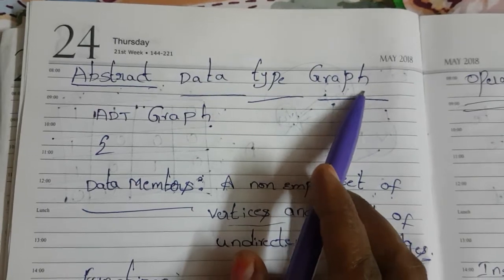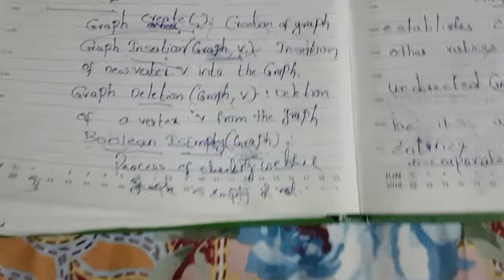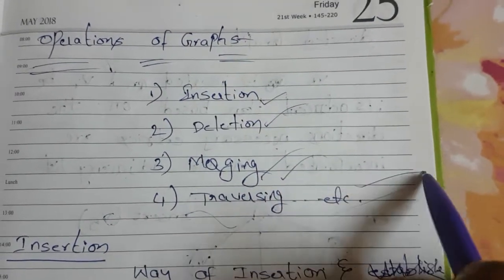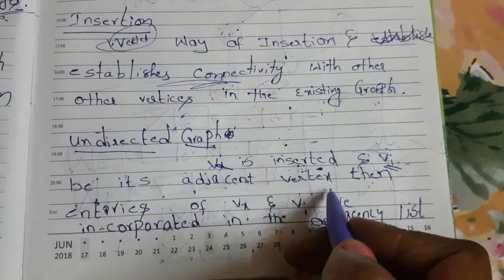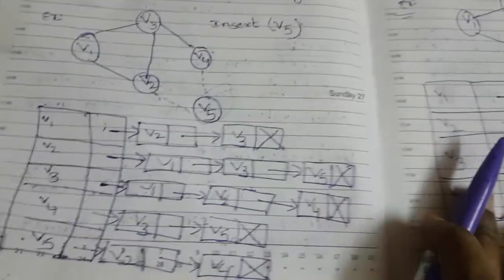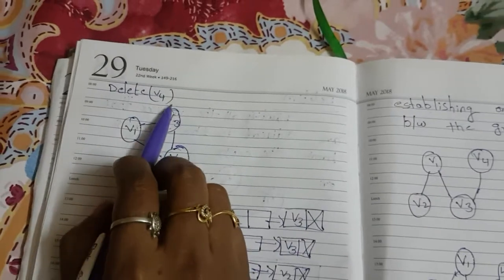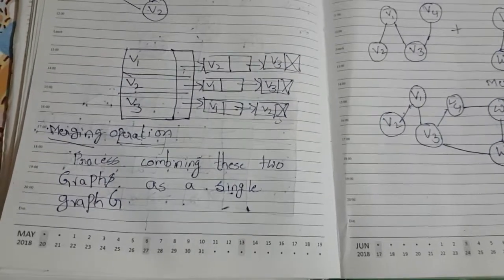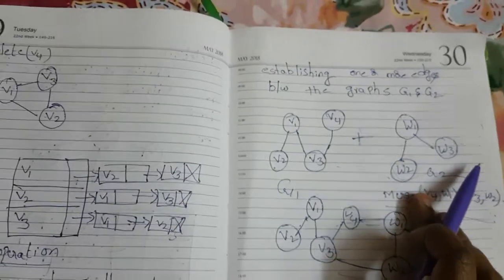22 May 2020